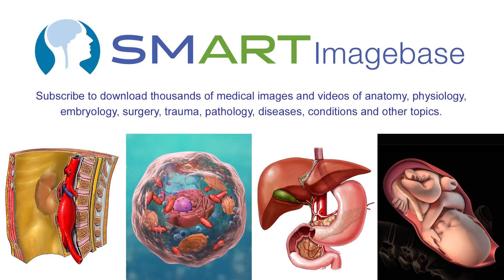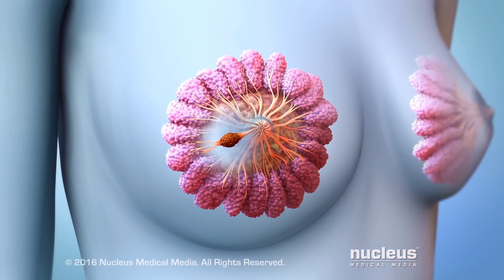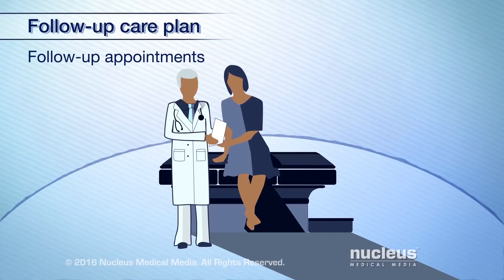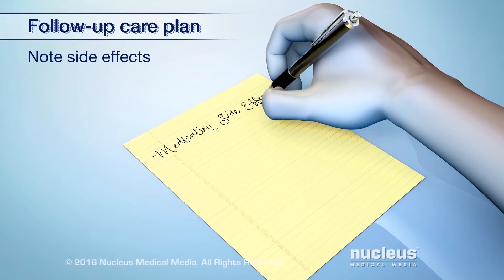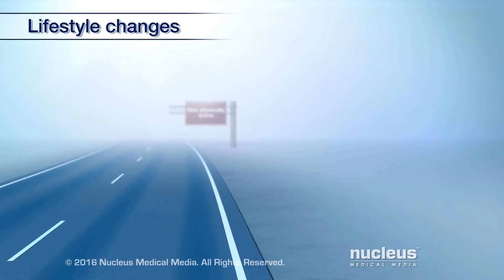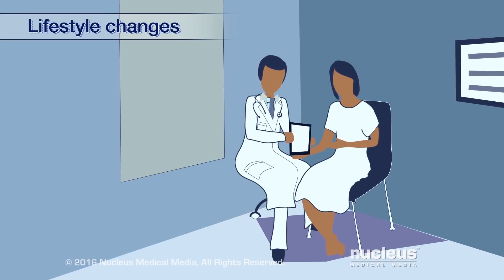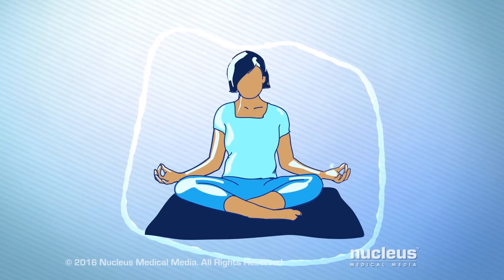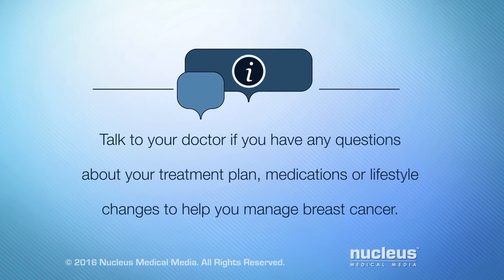Managing Breast Cancer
MEDICAL ANIMATION TRANSCRIPT: You or someone you care about may have been diagnosed with breast cancer. This video will help you understand how to manage it. Breast cancer is a type of cancer that begins in the cells of the breast. For many women, treatments for breast cancer may remove or destroy the cancer. Afterward, you should receive a follow-up care plan from your health care team. This includes going to follow-up appointments. Your doctor will want to make sure the cancer has not returned and check for health problems resulting from treatment. It's also important to get regular mammograms to check for breast cancer, as recommended by your doctor. If you are on any medications, continue to take them as prescribed by your doctor. Take note of any side effects, and tell your doctor. If you had breast surgery or other treatments, follow any instructions you were given. You may also need to make some of the following healthy lifestyle changes. Eat a healthy diet with more fruits, vegetables, beans, and whole grains. A healthy diet may reduce your risk of cancer or the chance of it coming back. It's also important for you to stay physically active. Moderate activities like walking, riding a bicycle, or swimming can help you feel better and less tired. Ask your doctor to recommend a physical therapist or exercise specialist that can help you design the right exercise plan for you and a nutritionist to help you design the right diet or food plan for you. Quitting smoking and limiting alcohol intake can help reduce your risk of cancer. Knowing you have cancer can be overwhelming. You may have worries about things like your condition and how it affects your family, treatments and hospital stays, medical bills, and your job. Fortunately, there are ways to cope with this. Remember that your doctor and health care team are there to answer any questions you have. Some of the following sources of support can help you cope with your concerns-- social workers, church leaders, counselors, and support groups. Talk to your doctor if you have any questions about your treatment plan, medications, or lifestyle changes to help you manage breast cancer.

ANH15165